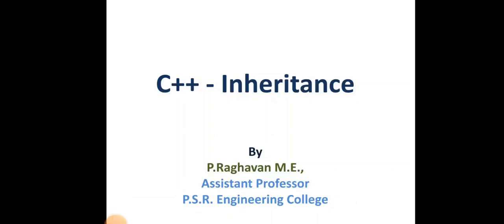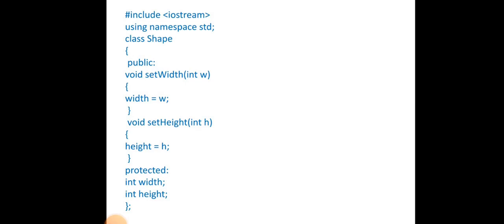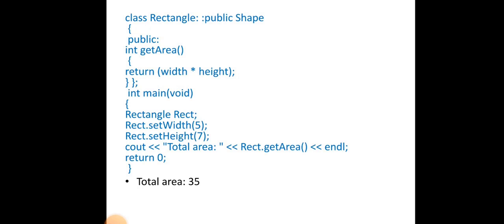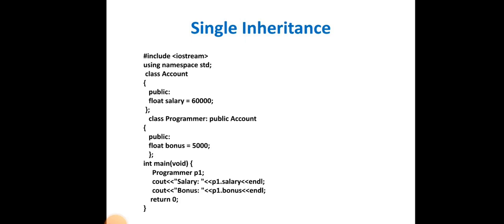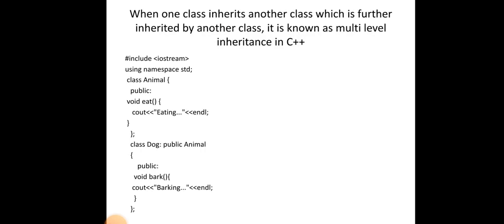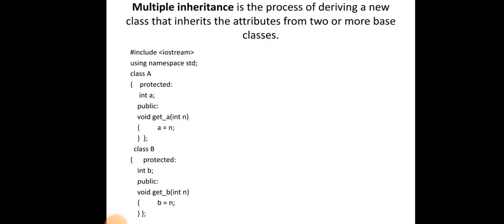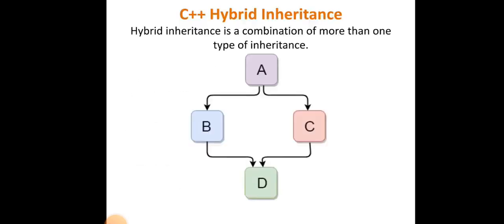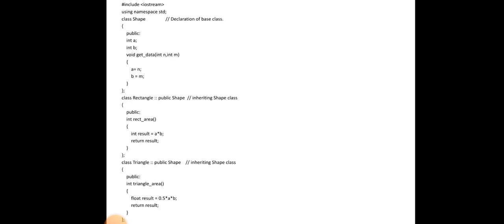Inheritance in C++ - Mr P Raghavan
Assistant Professor/CSE,